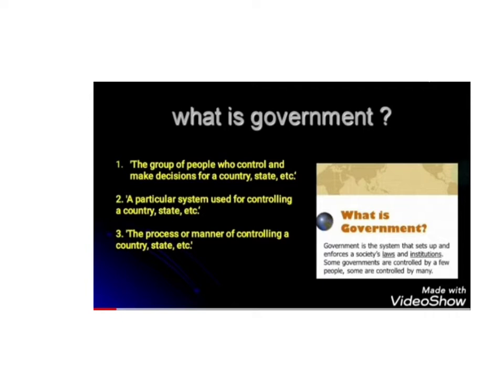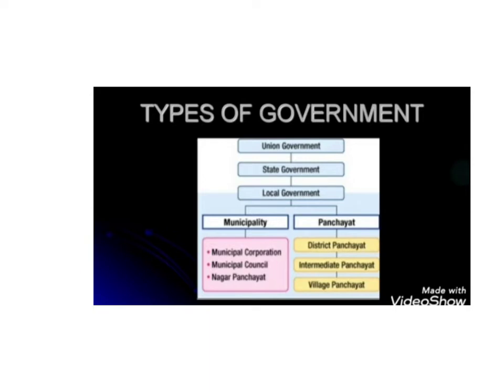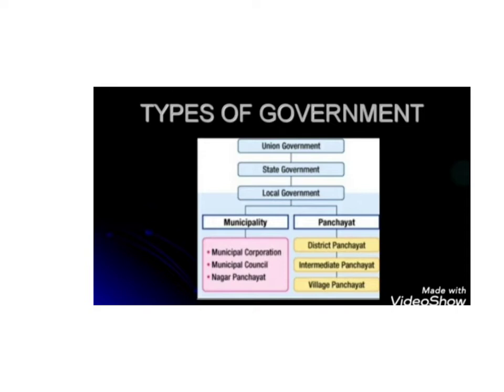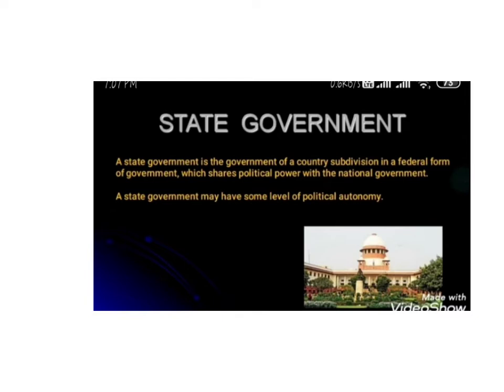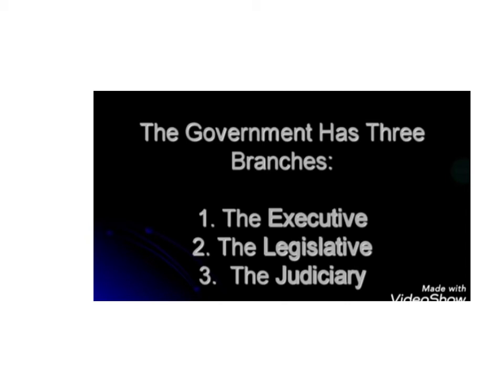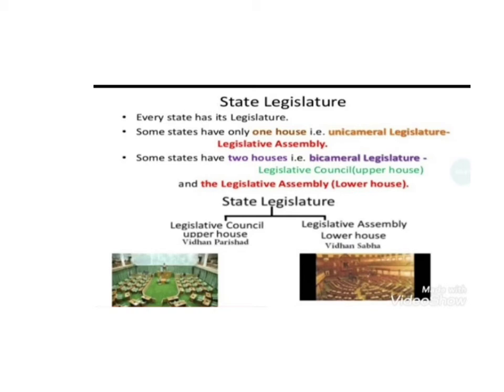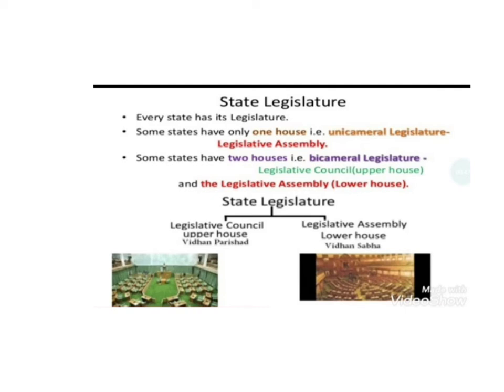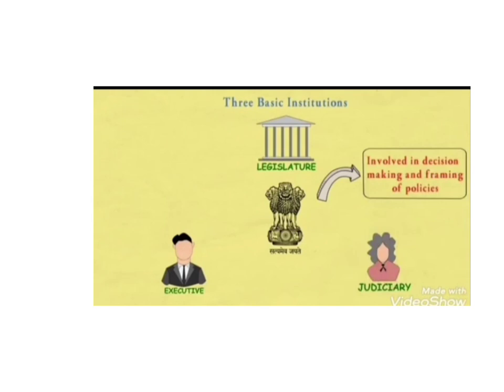Class 7th, Political science, Governments of the states lecture by Miss Nazima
Introduction of the government.